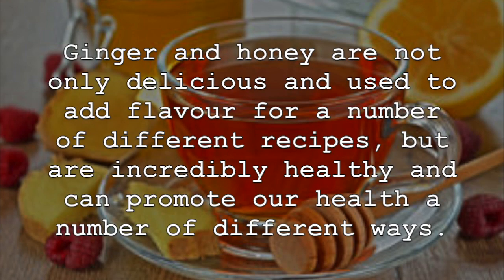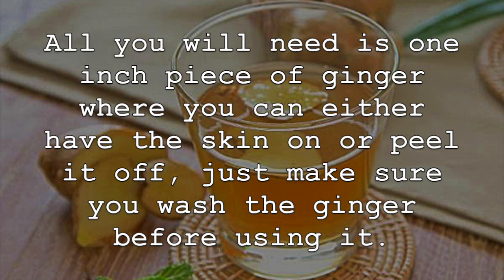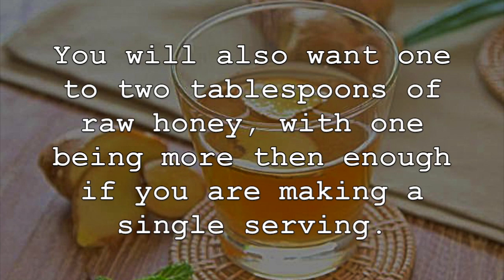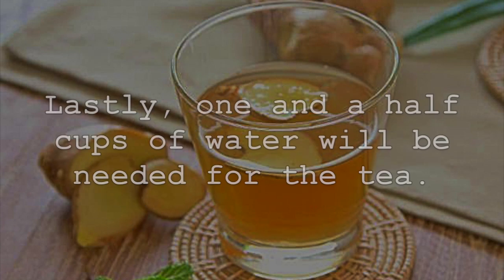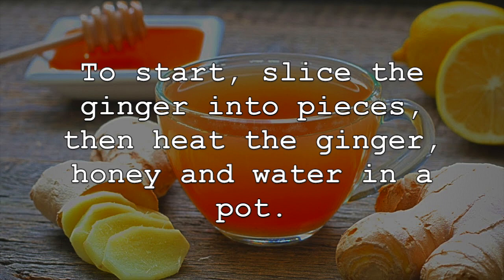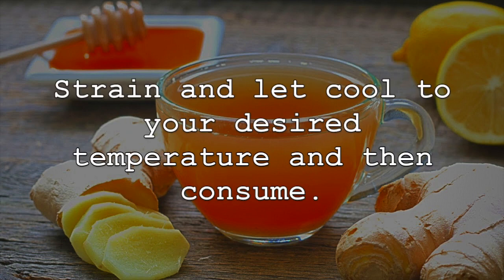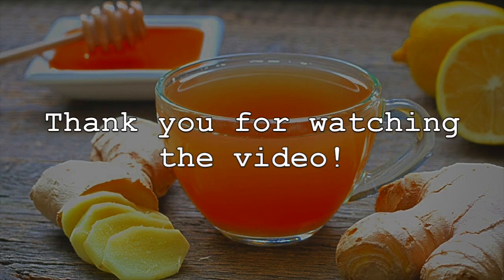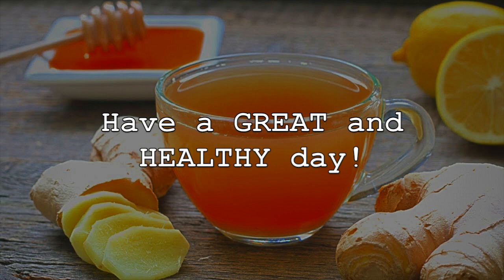Easy Ginger And Honey Tea Home Recipe | Eliminate Inflammation And Infections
Ginger and honey are not only delicious and used to add flavour for a number of different recipes, but are incredibly health and can promote our health a number of different ways. One of the best and easiest ways to obtain the health benefits of both ginger and honey is to make your own tea using these two ingredients. This will allow you to obtain health benefits such as eliminating inflammation, reducing bad bacteria throughout the body due to their antibacterial and antiviral properties, medicinal benefits, sore throat relief, reduction of heart disease risk and boosting our immunity naturally among so many other important health and nutrition benefits. Now, lets discuss a simple ginger and honey tea recipe you can make at home.

First, if possible, you will want to use fresh ginger and raw organic honey since their ingredients will offer the most nutrition and health benefits then other varieties. All you will need is a one inch piece of ginger where you can either have the skin on or peel it off, just make sure you wash the ginger before using it. You will also want one to two tablespoons of raw honey, with one being enough if you are making a single serving. Lastly, 1.5 cups of water will be needed for the tea.

To start, slice the ginger into pieces, then heat the ginger, honey and water in a pot. Let the mixture boil and then remove from hear and let steep for about ten minutes. Strain and let cool to your desired temperature and then consume. It is that simple! To enhance the tea, you can also add one tablespoon of lemon juice and some will even add a green tea tea bag during the simmering process. You can enjoy this ginger and honey tea daily, with one to two servings often recommended per day.